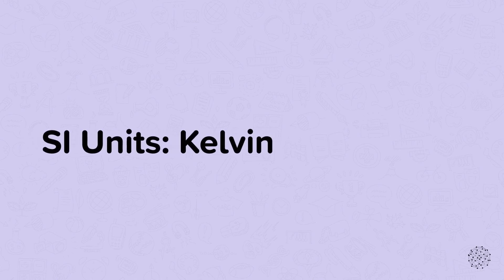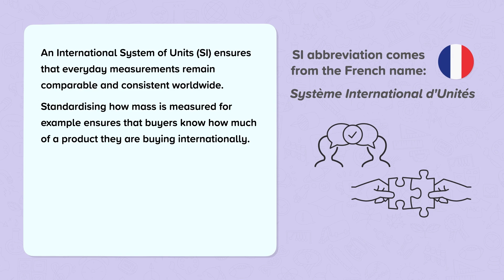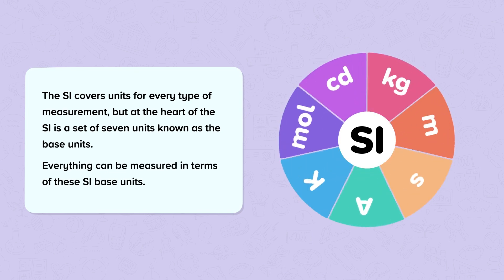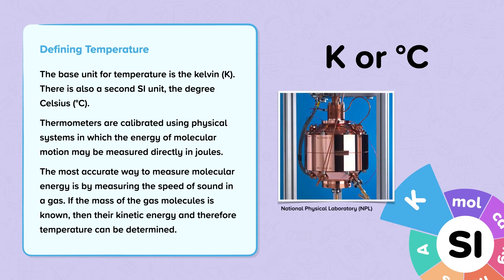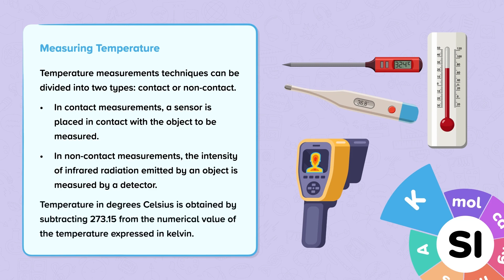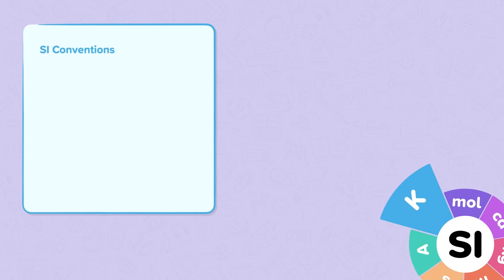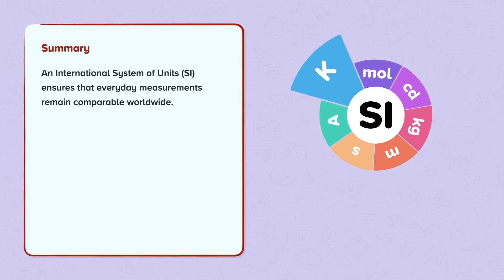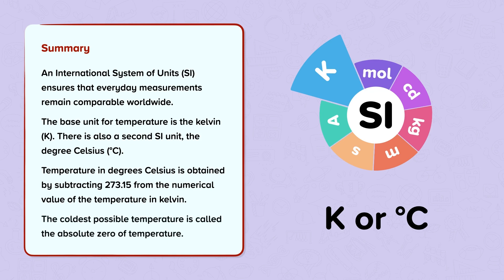SI Units: Kelvin (Temperature) | Physics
This is a video from our nugget on SI Units: Kelvin (Temperature).